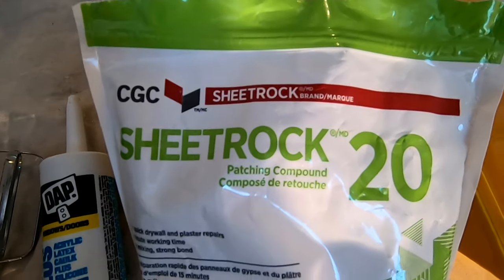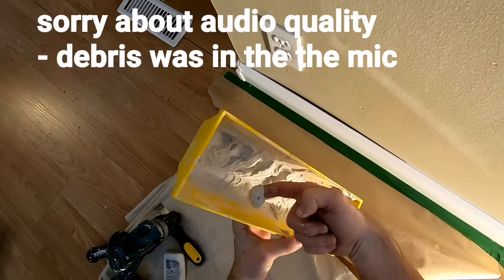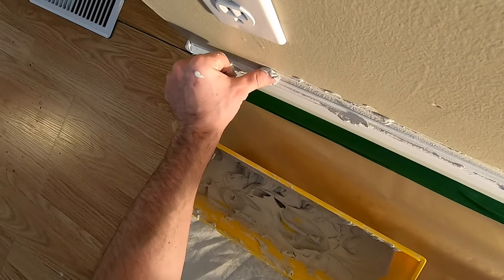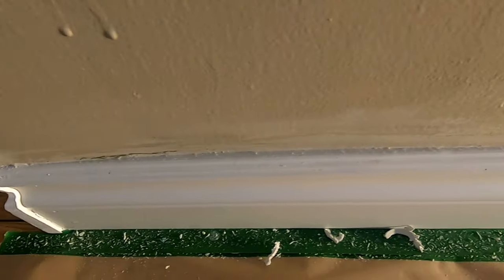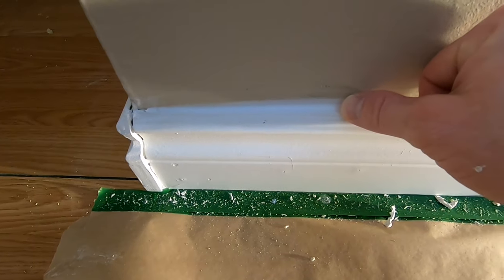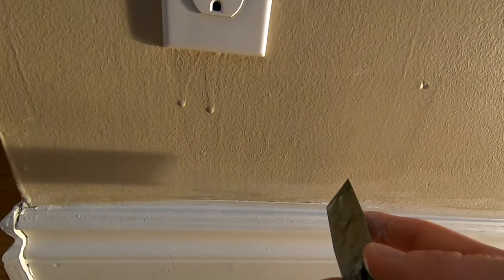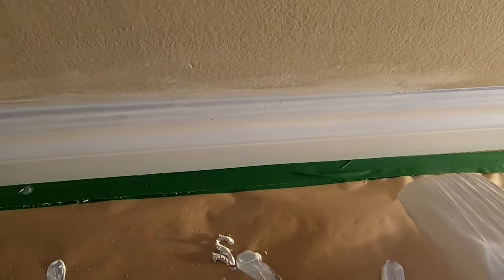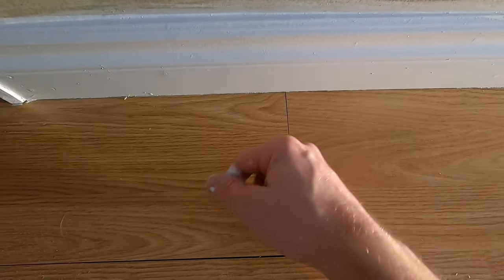Filling an excessive gap between baseboard and wall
How to fill gaps between the baseboards and the walls.

Step 1. Fill with (20/45/90) minute setting plaster otherwise known as "fast set" or "hot mud".

Step 2. Wait until it sets (but not dry) and carve it flat with a 1" knife.

Step 3. Apply a thin layer of paintable caulking for crack resistance.

Step 4. Re-cut a new paint line.